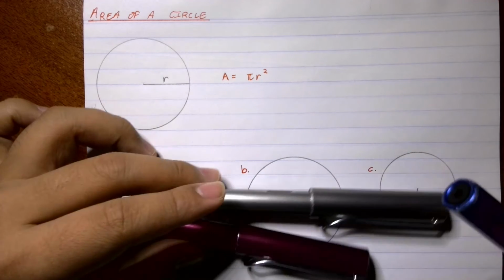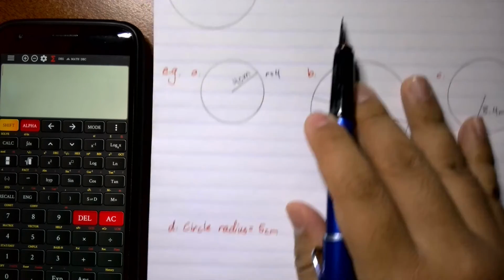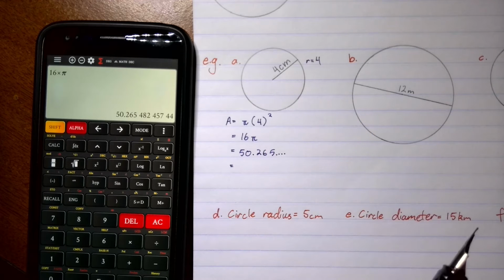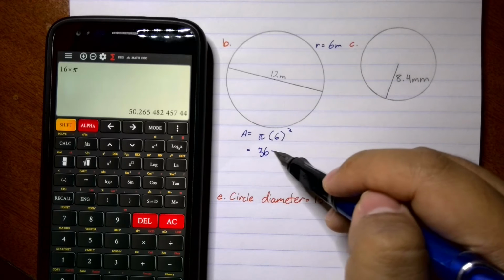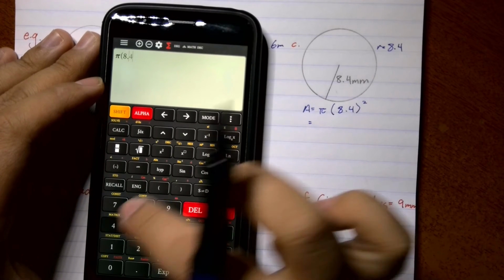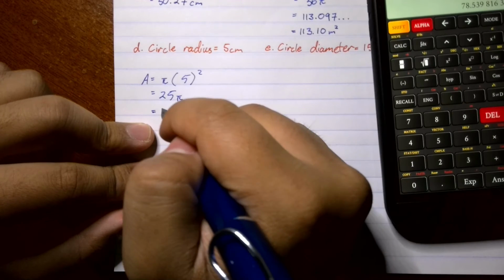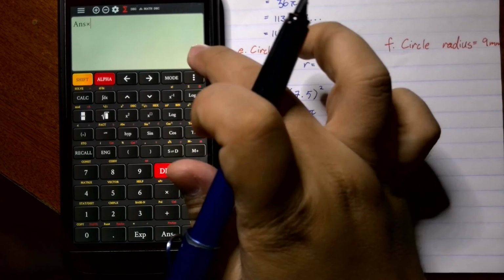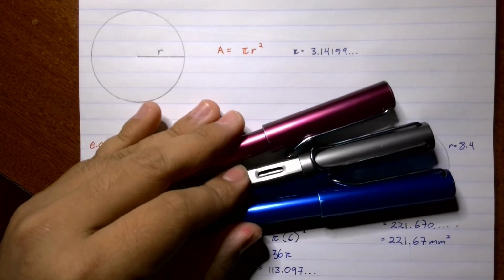Area of a Circle